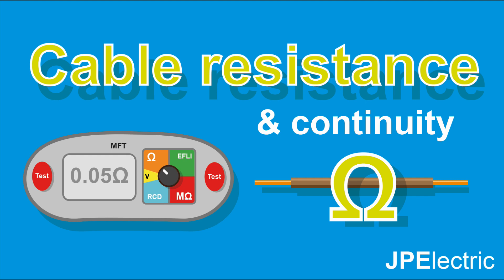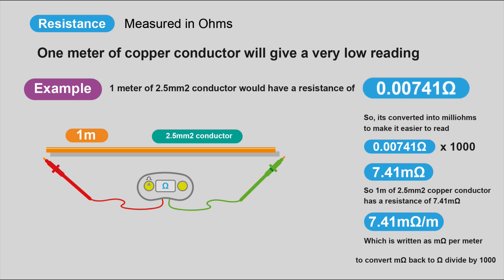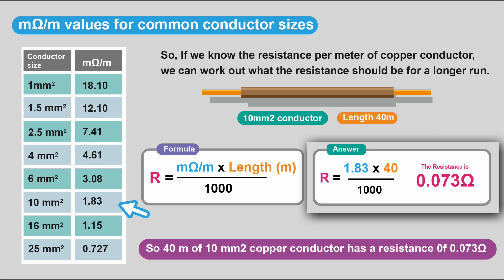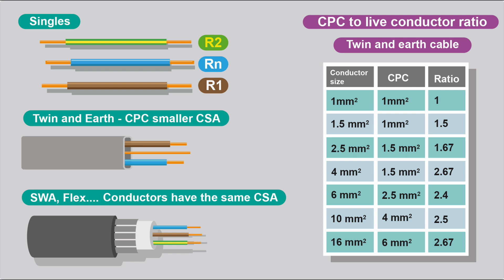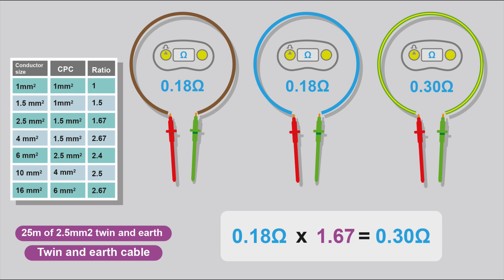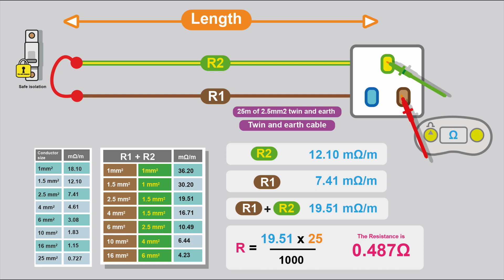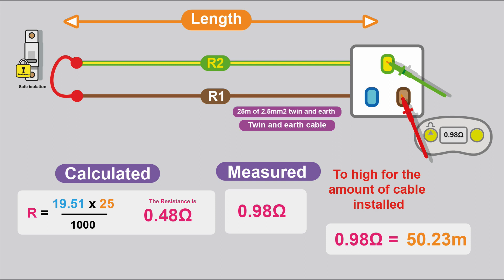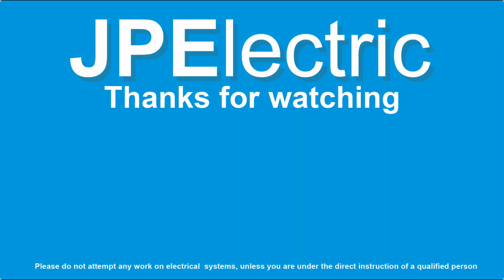Understanding your test results - Vital knowledge when testing.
The importance of verifying your test results, with calculated values.
Used for initial verification, periodic testing (EICR) and fault finding.

Also when undertaking your AM2 - AM2S -  AM2E good understanding of expected test results is very important